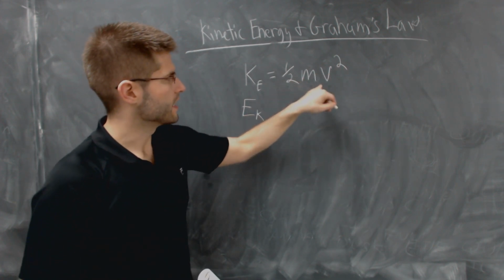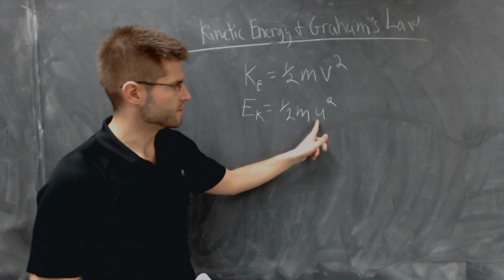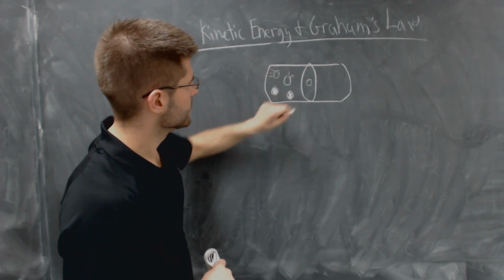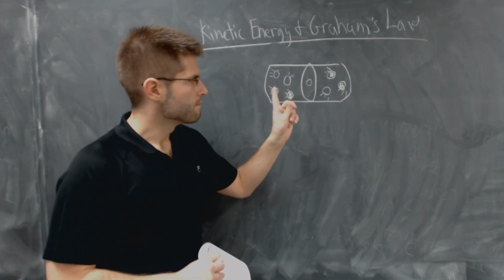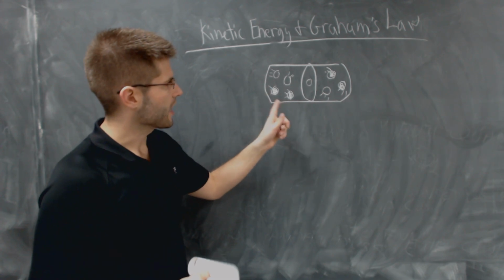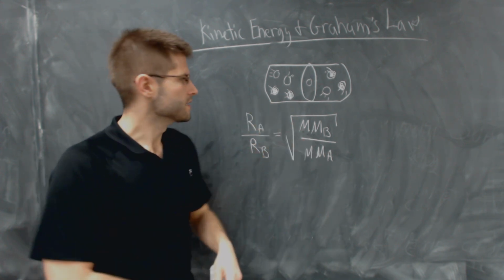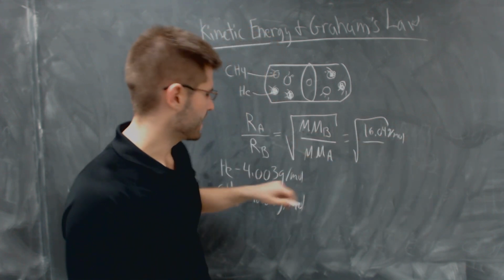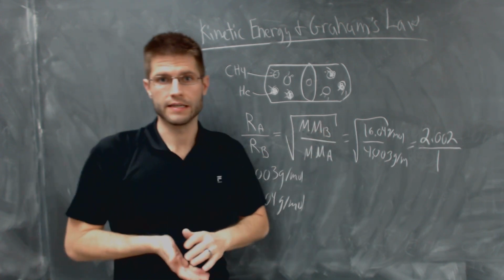32 Grahams Law 67385